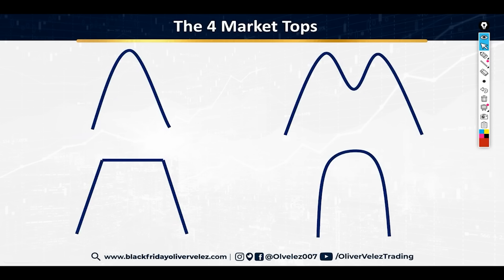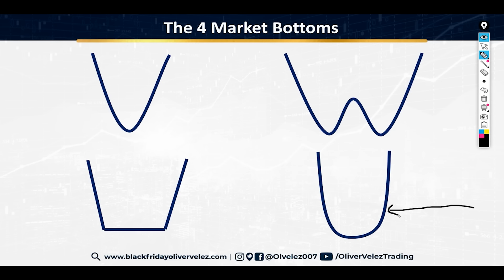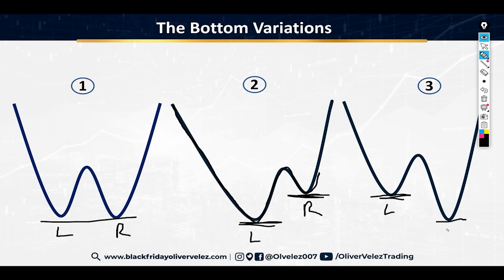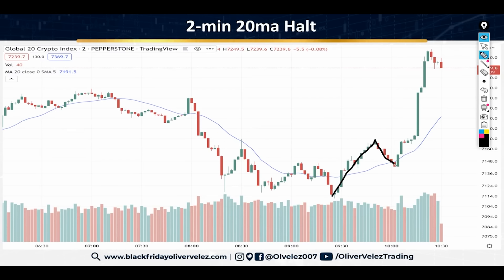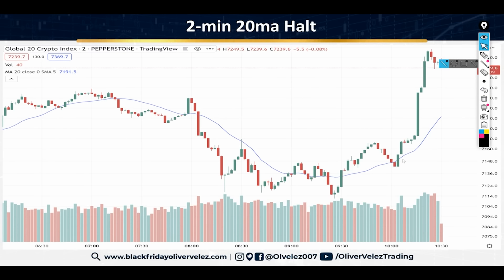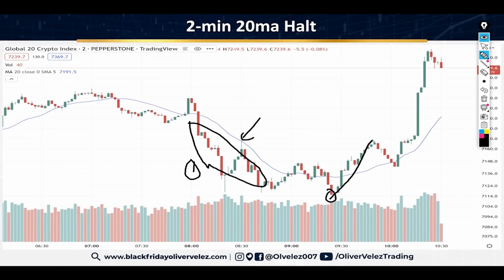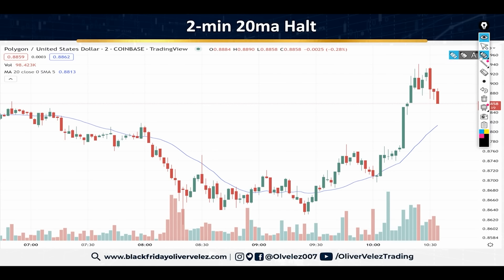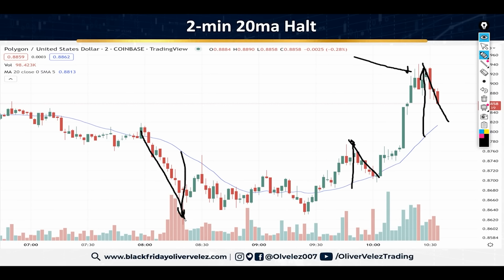How To Pick The Exact Bottom Like A Pro